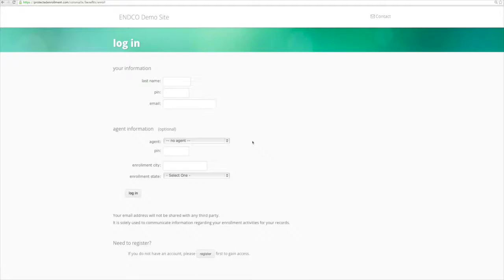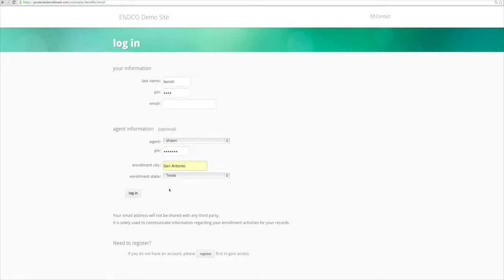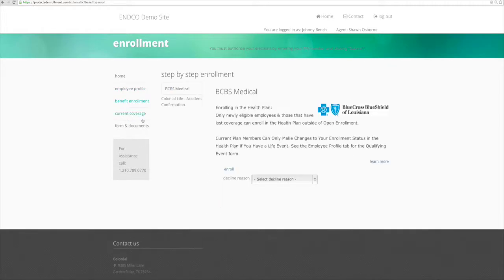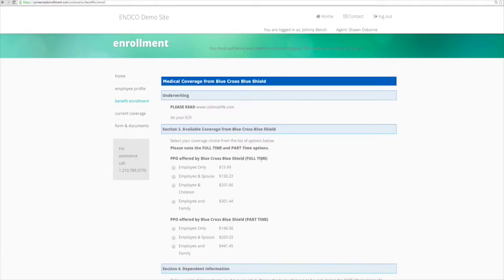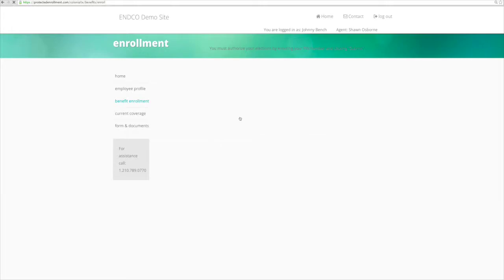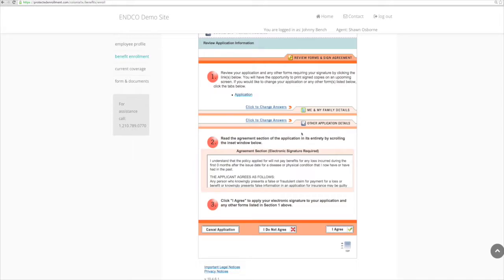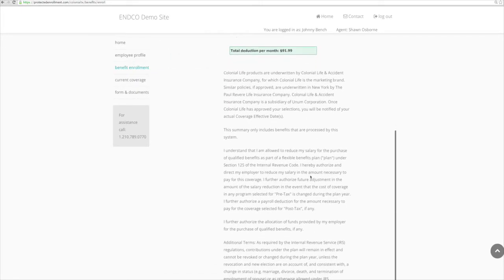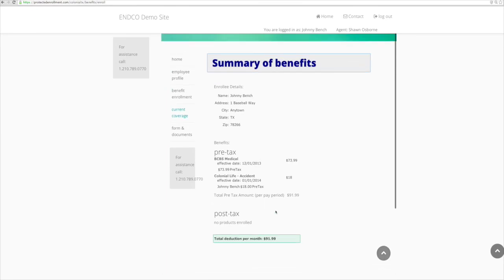ENDCO DEMO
This video is about ENDCO DEMO